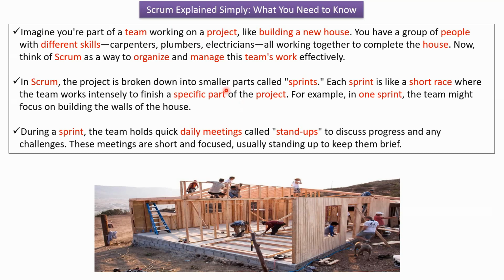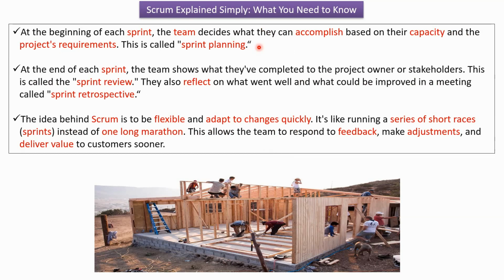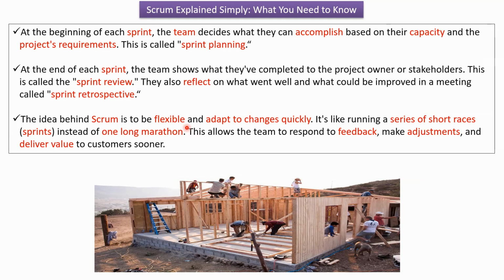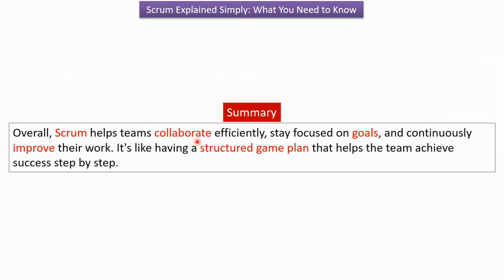Scrum: The Agile Methodology Explained Through House Building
Scrum can sound confusing at first—but what if we explained it with something simple, like **building a house**? In this beginner-friendly guide, we use a **house building analogy** to explain **Scrum and Agile methodology** in the simplest way possible.

In this video, you’ll learn:
✅ What **Scrum methodology** is and why teams use it
✅ The key **Scrum roles** – Scrum Master, Product Owner, and Development Team
✅ Core Scrum events: **Sprint Planning, Daily Stand-up, Sprint Review, Retrospective**
✅ Important Scrum artifacts: **Product Backlog, Sprint Backlog, Increment**
✅ How Scrum helps teams **collaborate, adapt, and deliver value quickly**
✅ Why the **house building analogy** makes Scrum easier to understand for beginners

Whether you’re a **student, Agile enthusiast, Scrum Master in training, or project manager**, this tutorial will help you clearly understand **Agile Scrum** and how it works in real-world projects.

💡 By the end of this video, you’ll see Scrum not just as a theory—but as a **practical, flexible, and powerful framework** to deliver projects successfully.